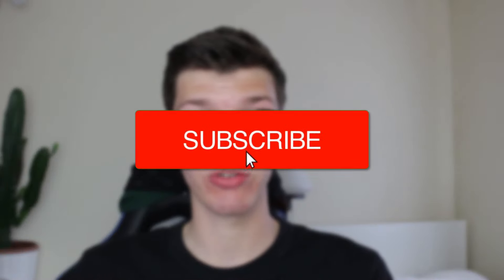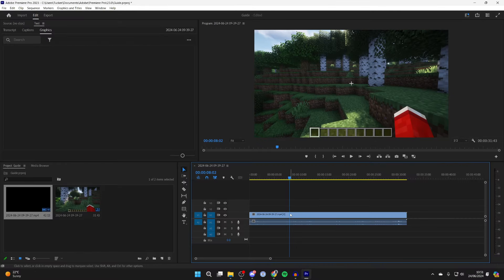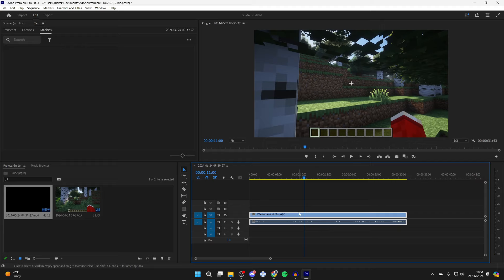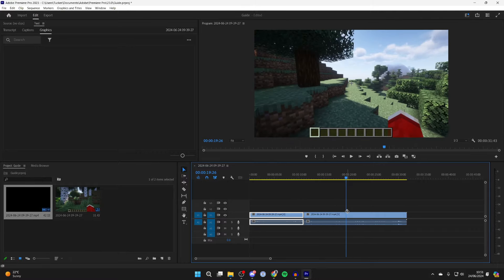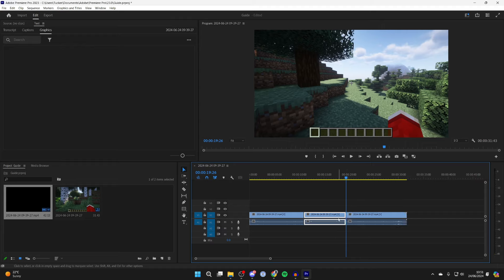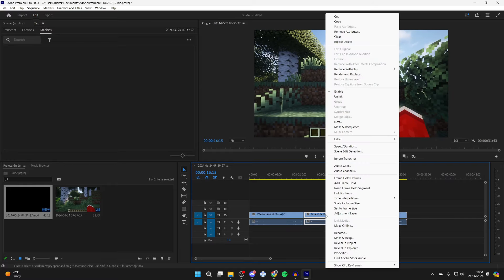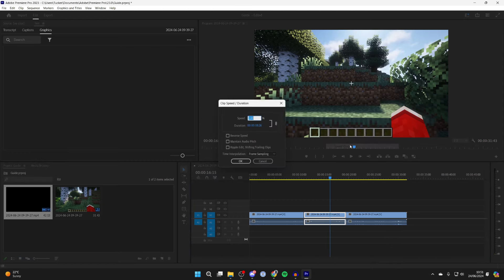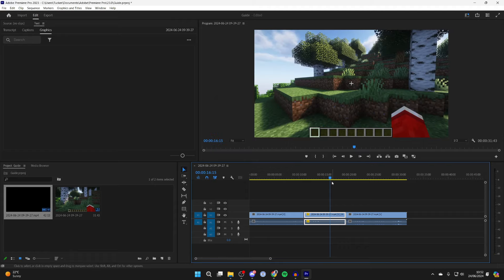How To Slow Down Part Of Video In Premiere Pro - Full Guide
Learn how to slow down part of video in premiere pro in this video.

GuideRealm